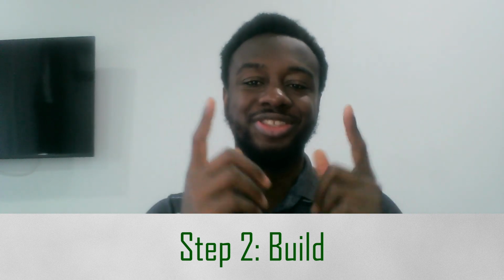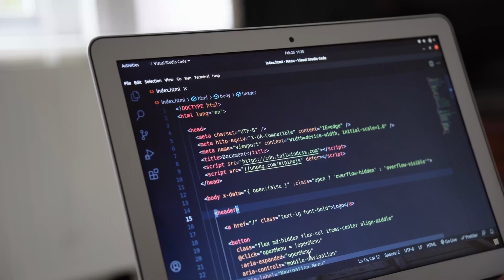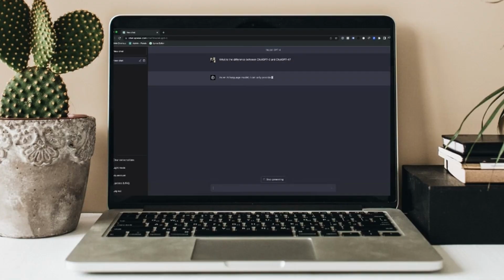How to Create a Web Application Step by Step in 2025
🚀 How to Build a Web App in 2025 (Step-by-Step for Beginners)

Want to build your own web application this year—but feeling stuck on where to begin, how long it takes, or whether you need to code at all?

In this video, I break down exactly how I build and launch real apps in 2025—from idea to income—using free tools, AI shortcuts, and zero fluff.

Whether you're a total beginner or someone who’s dabbled before, you’ll walk away knowing:

✅ What kind of app to build (even if you have zero ideas)
✅ How to validate it fast without coding
✅ The tools I use (Next.js, Supabase, Figma, AI)
✅ How to host your app for free
✅ Where and how to launch for maximum traction
✅ How to monetize—even on Day 1

No gatekeeping. Just straight-up strategy you can use today.

⏳ Have limited time? Just 2 hours a week? Drop your situation in the comments like:
👉 “Student with no tech background” or “Freelancer with $100 budget”
...and I’ll reply with a tailored path you can take.

💬 Comment your app idea and I’ll reply with tool suggestions!